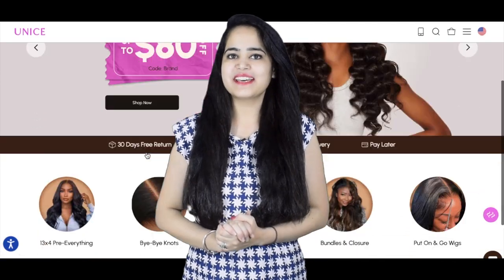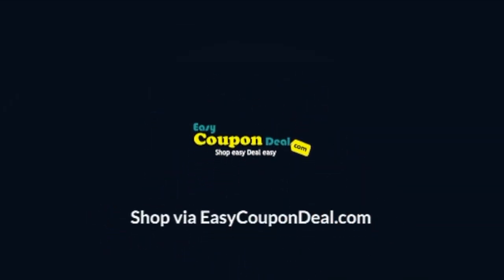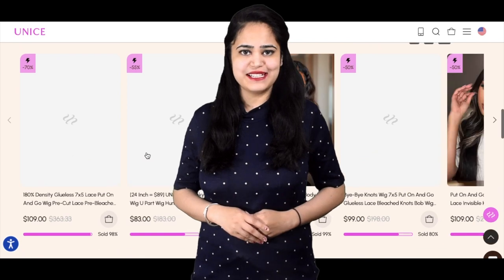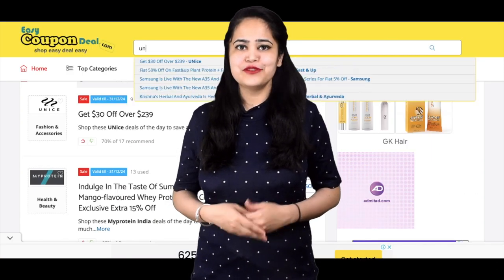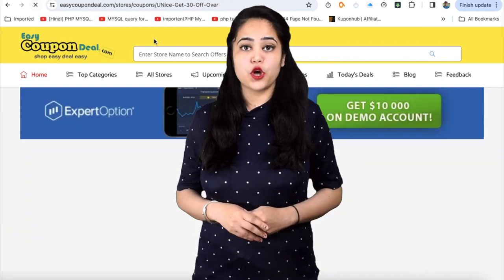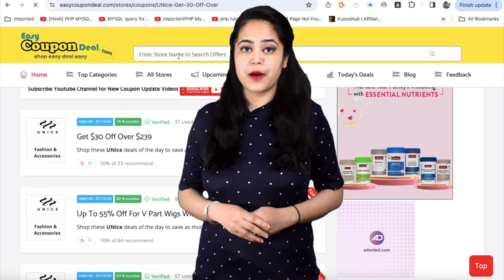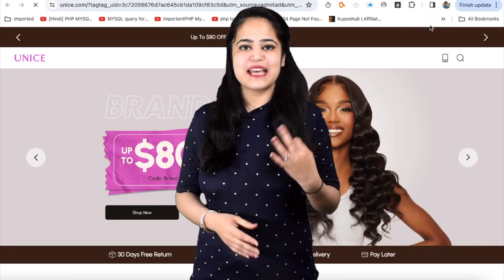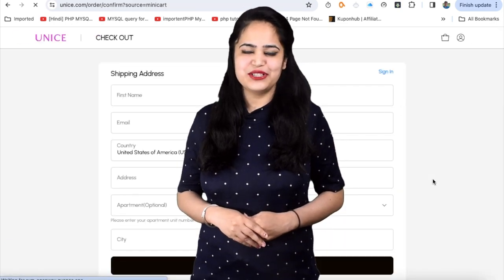✅Unice Coupon Code | Unice Coupons | Unice promo code | Top Stores on EasyCouponDeal.com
Coupons
Coupon codes
Promo Code
Upcoming Sale

Free Gift Vouchers 🎁